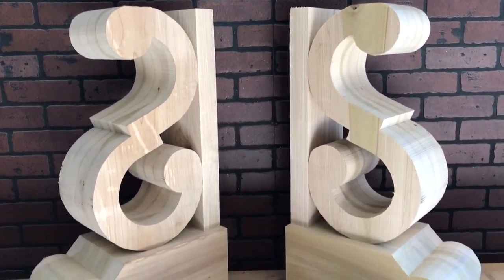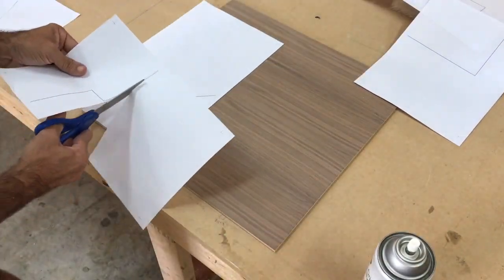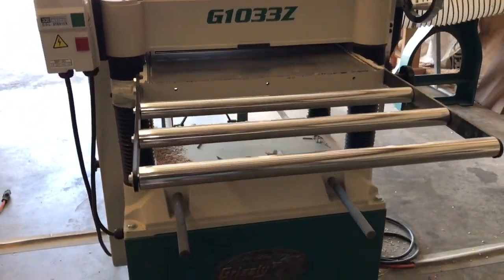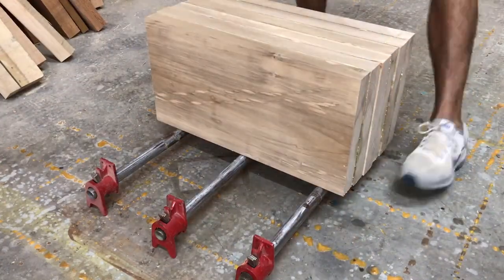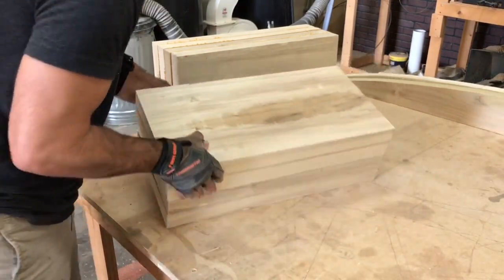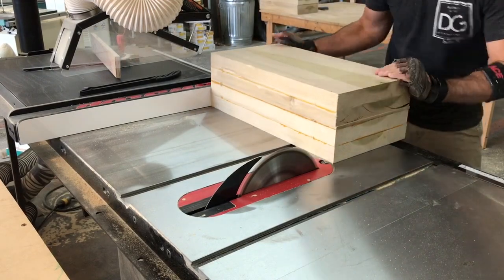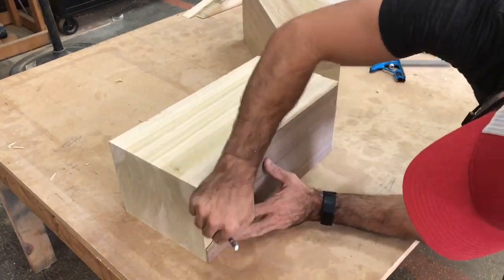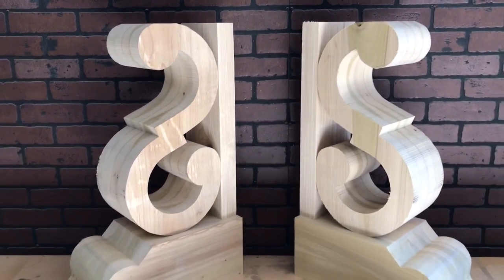How to Make a Scroll Base Console Table | Part 1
Scroll Base TEMPLATE

Base Foot TEMPLATE

Spray Adhesive
Drafting Pencil
Empire Square
Titebond Glue

Grizzly Jointer
Grizzly Planer
Grizzly Bandsaw
Grizzly Drill Press
SawStop Table saw

If you would like to FOLLOW my other channels... than I would be grateful for the support!

In this video, I will demonstrate how to make a scroll base console table. This video is all about the base and making the template!